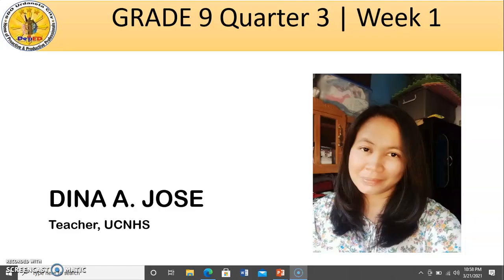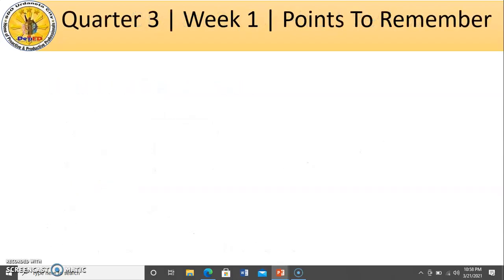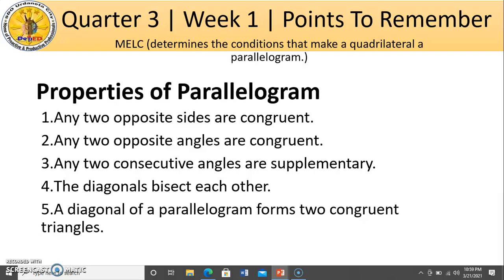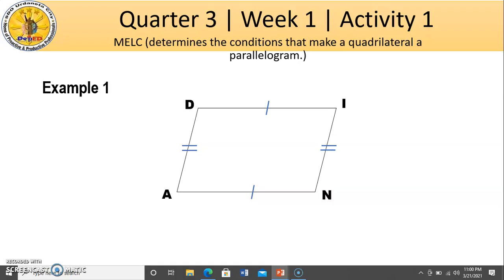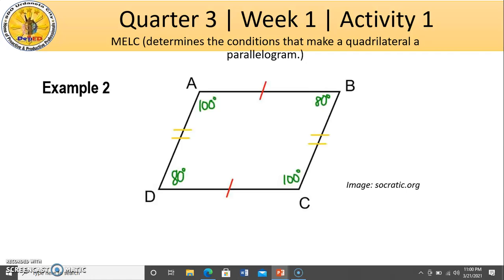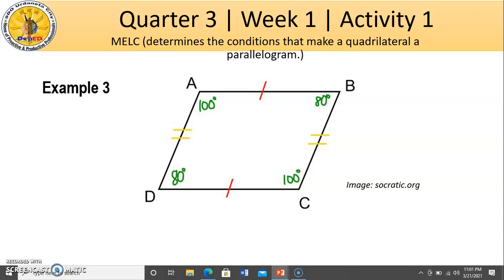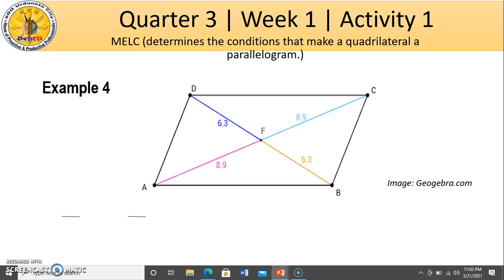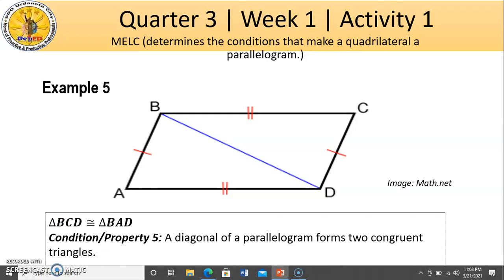Quarter 3 Grade 9 Week 1 Points To Remember & Activity 1